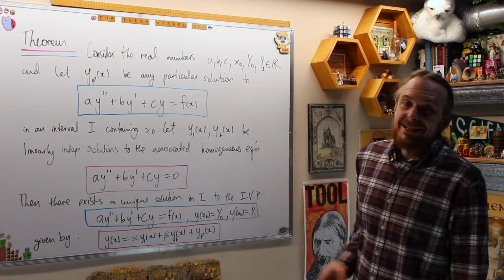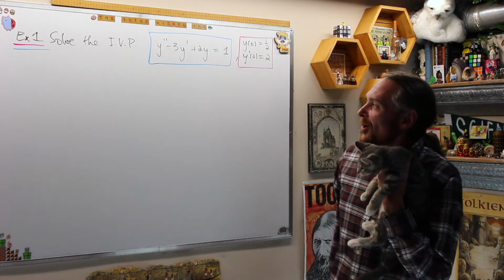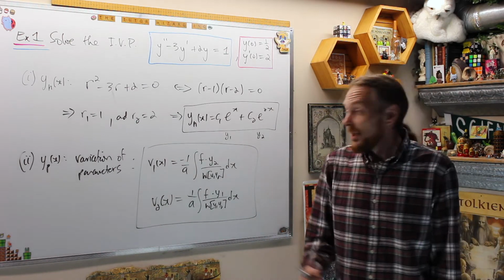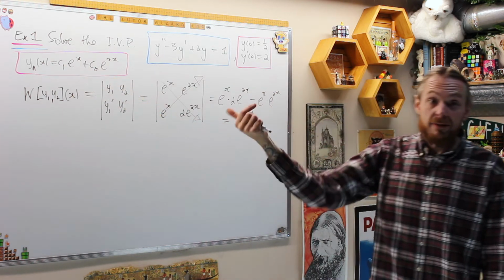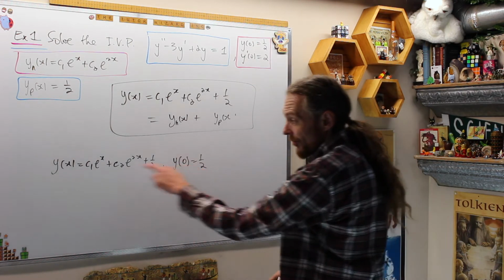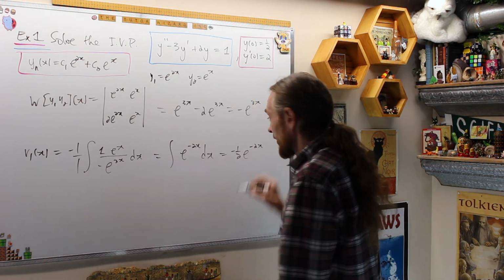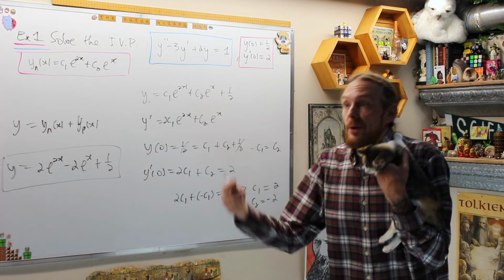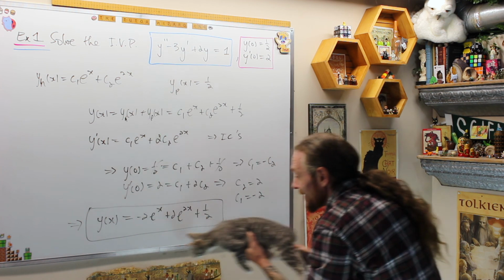Cat Math Fever Ep. 2 - Solving Differential Equations 3 Ways!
The Tutor Wizard solves linear, 2nd order, constant coefficient, non-homogeneous ordinary differential equations using both variation of parameters and undetermined coefficients.